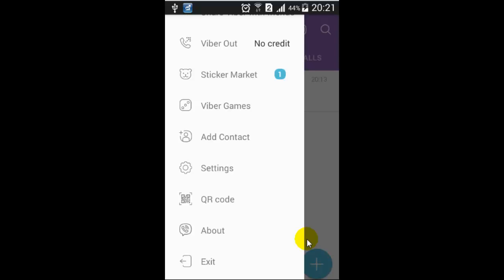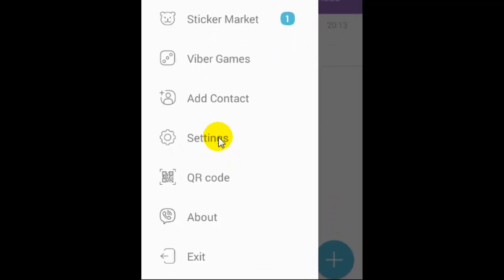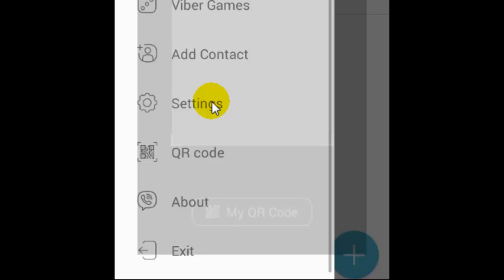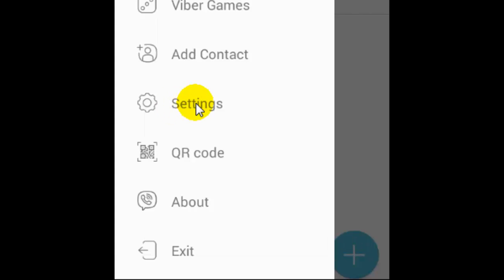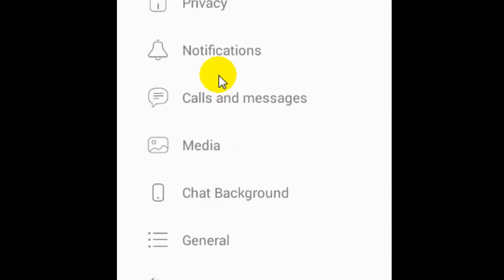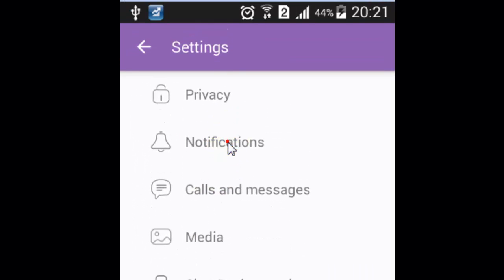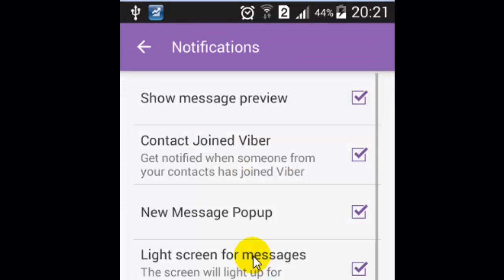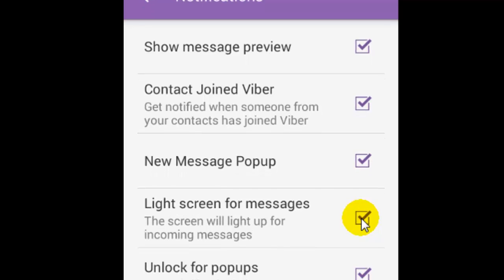How to disable screen light up for messages in Viber